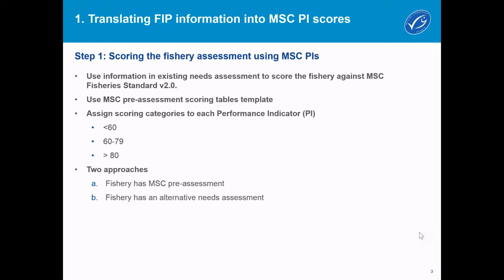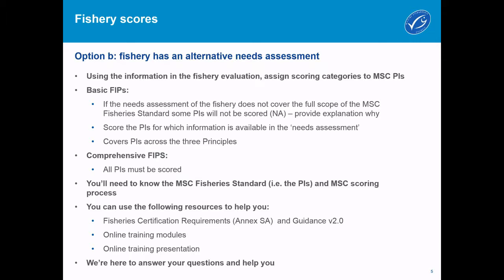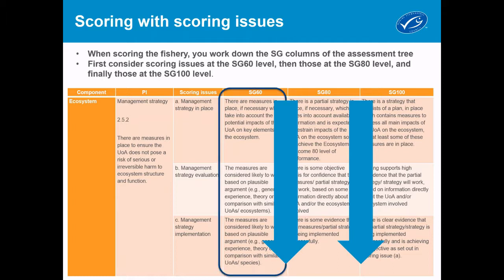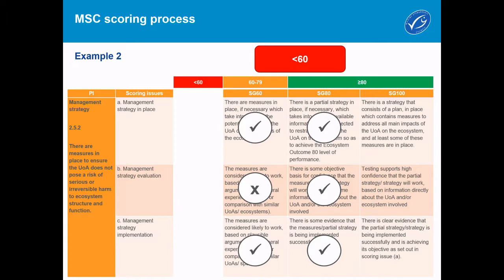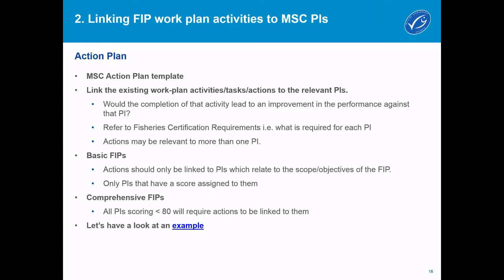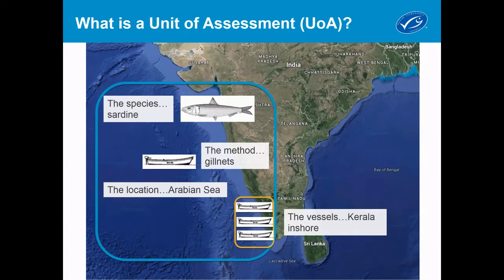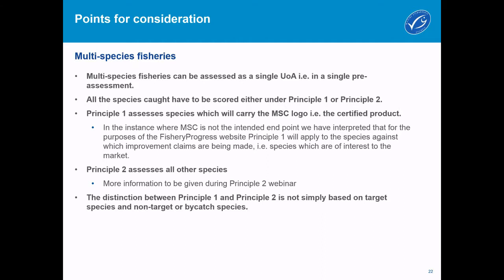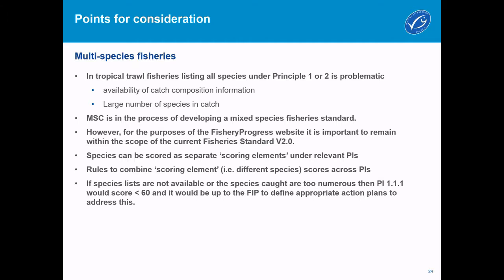FisheryProgress: Introduction to the MSC Fisheries Standard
Hannah Norbury (Marine Stewardship Council) introduces the MSC Fisheries Standard as it relates to Fishery Improvement Projects. In this webinar she covers:
-The MSC scoring process
-Linking the FIP workplan activities to MSC Performance Indicators
-Units of Assessment
-Multi-species and multi-gear fisheries